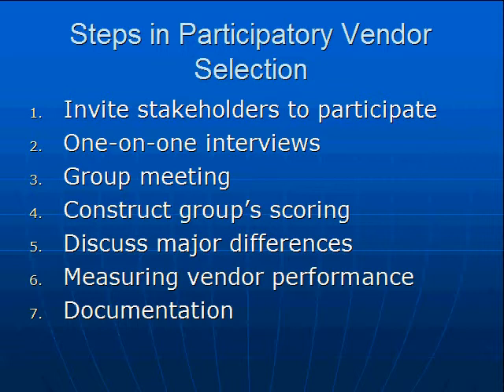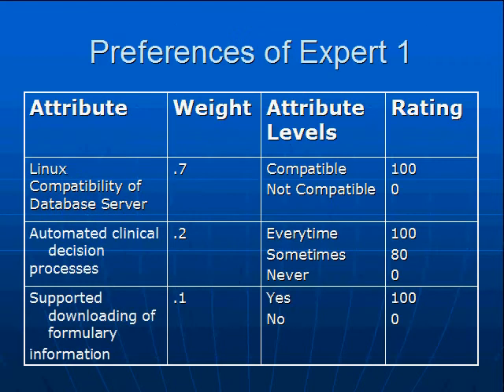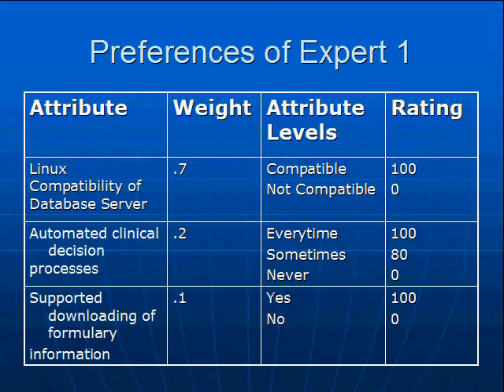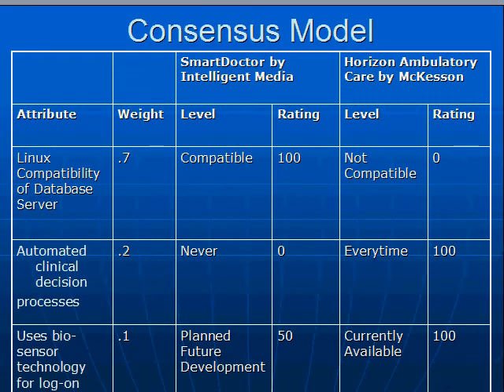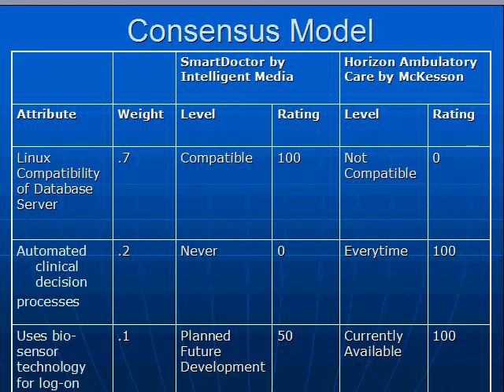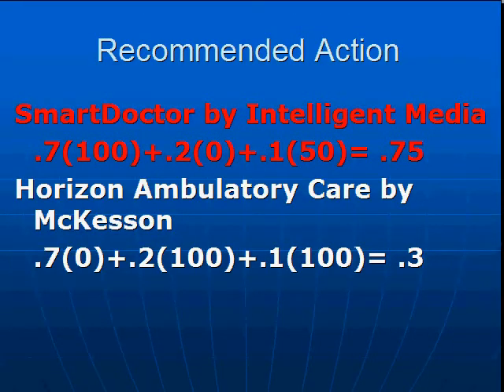Participatory Vendor Selection